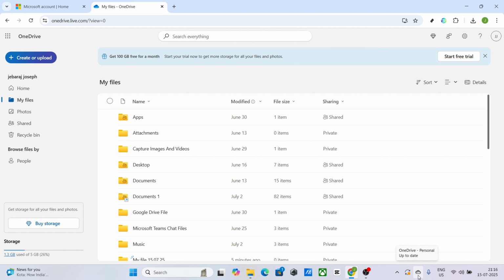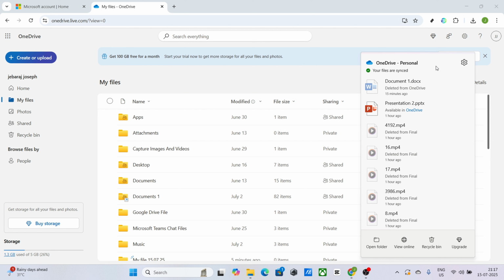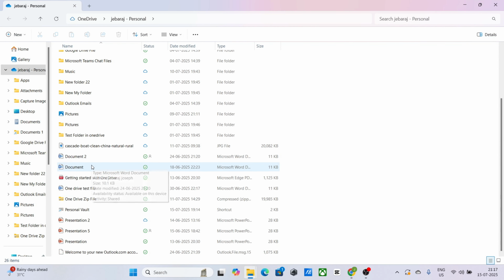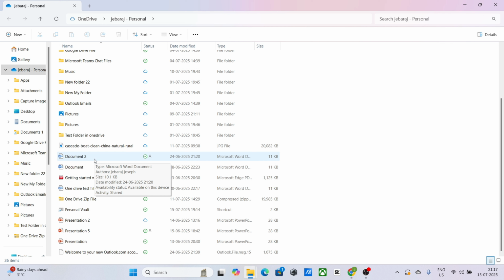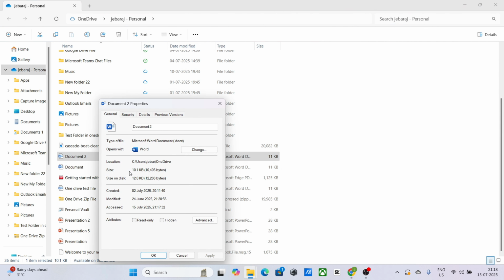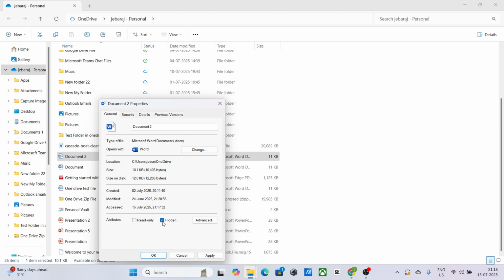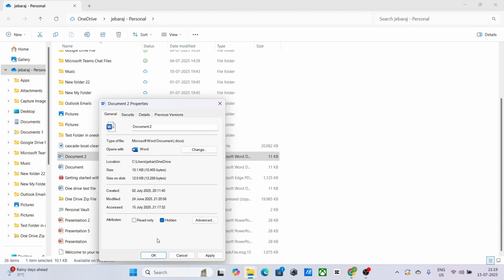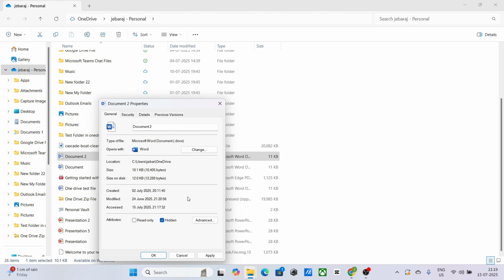How to Hide Onedrive From File Explorer 2025 (Step By Step)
Learn How to Hide Onedrive From File Explorer 2025 (Step By Step)

In This Video, We'll Show You 👇
Hide Onedrive From File Explorer
Onedrive File Explorer Hide
Remove Onedrive From File Explorer
Disable Onedrive File Explorer
Onedrive Not Showing File Explorer
Onedrive File Explorer Removal
Hide Onedrive Icon
Onedrive File Explorer
Onedrive
Hide Onedrive
Onedrive Sync
Onedrive Settings
Onedrive Tutorial
Onedrive Tips
Onedrive Guide
Onedrive Uninstall
Onedrive Removal
Onedrive Problem
Onedrive Issues
Onedrive Troubleshooting